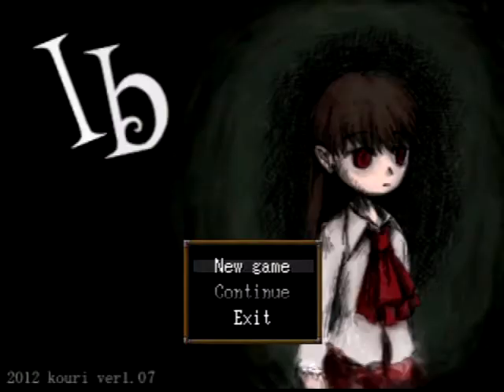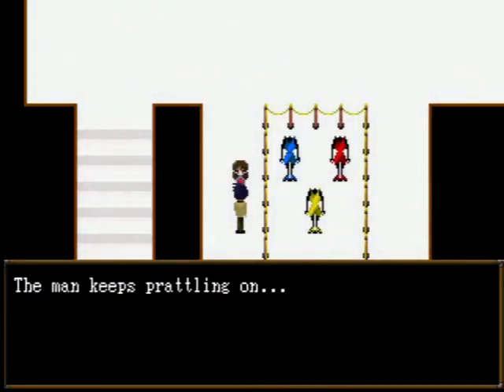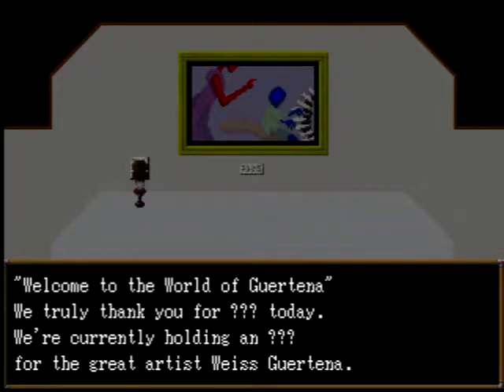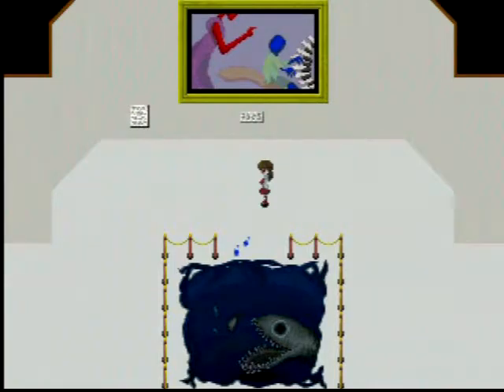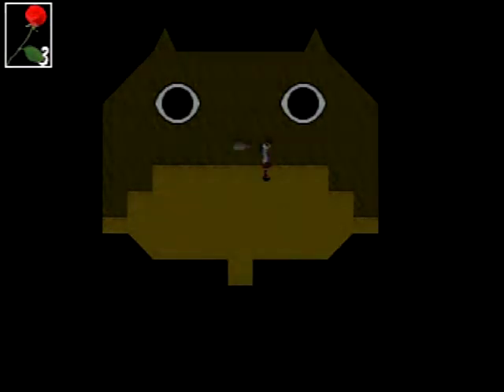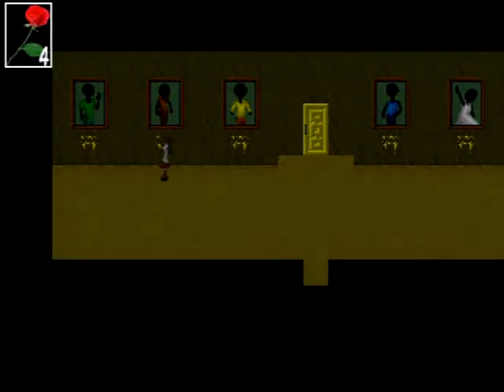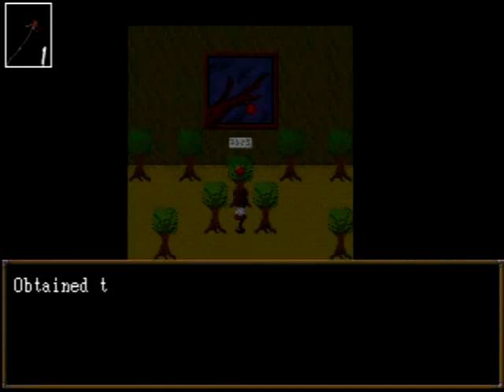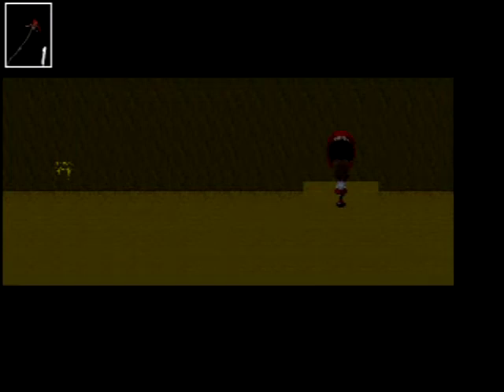Let's Play: Ib Part 1 | Gallery of Death!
We just wanted to look at the pretty pictures!